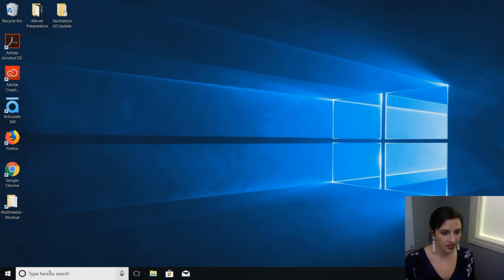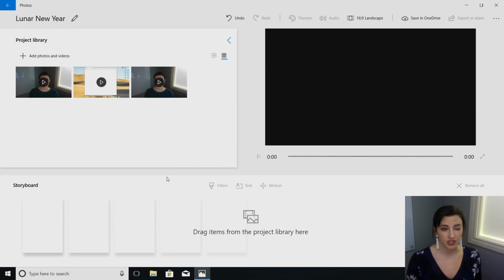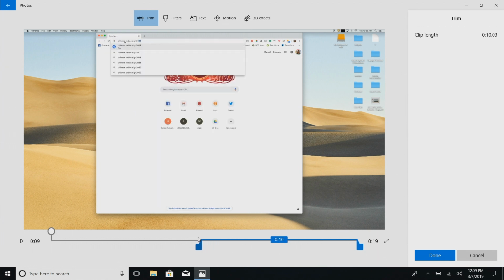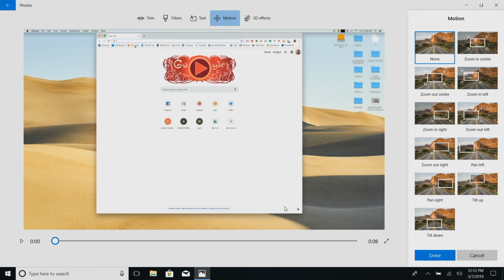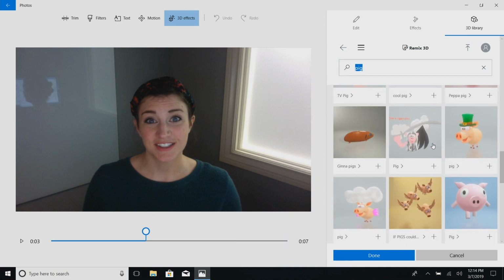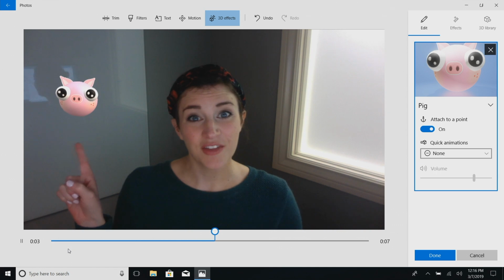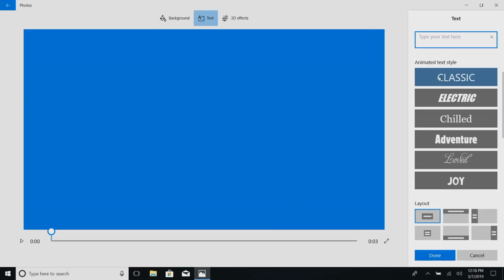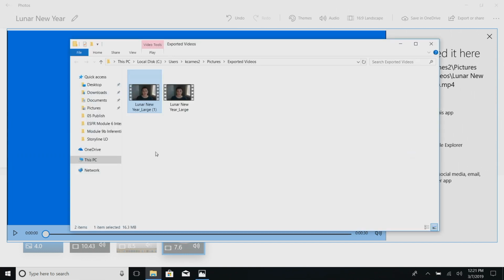March Tech Tip (Part 1) - Windows Photo Editor